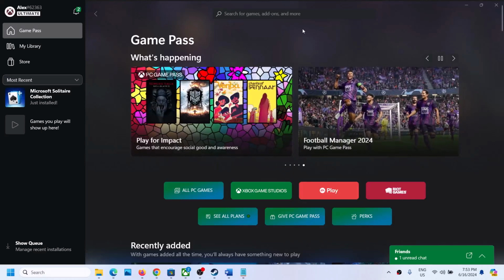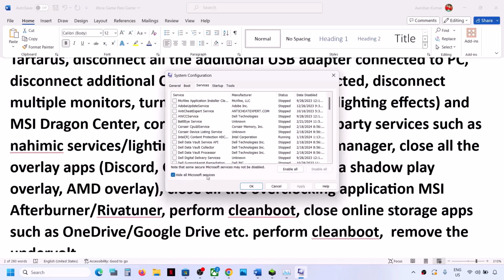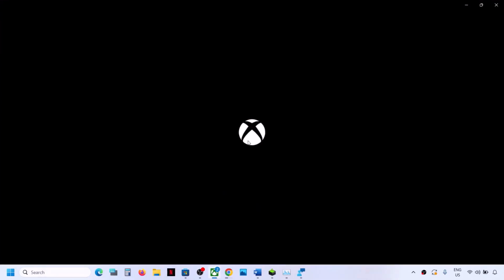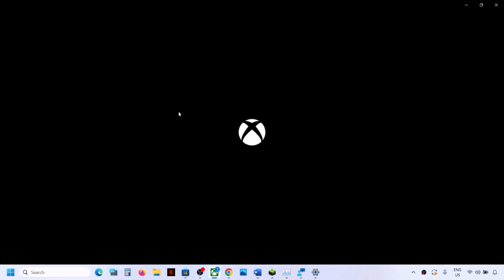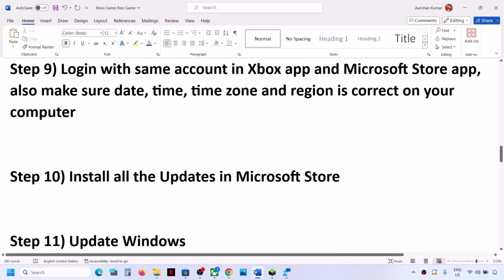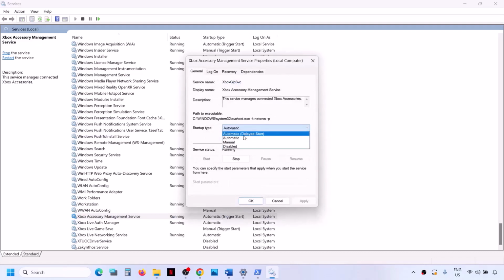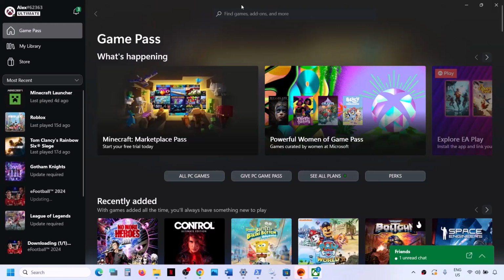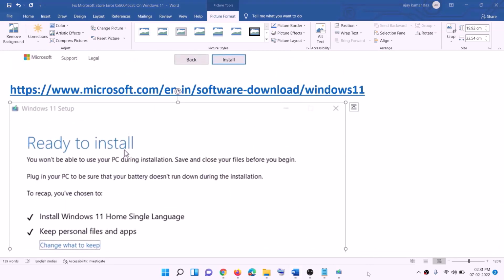Fix Xbox Game Pass Games Are Not Launching On Xbox App/Microsoft Store(All Error Codes)Windows 11/10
Fix Xbox Game Pass Games Are Not Opening/Starting From Xbox App/Microsoft Store (All Error Codes) On Windows 11/10 PC
C:\Users\Username\AppData\Local\Packages\Microsoft.WindowsStore_8wekyb3d8bbwe
IP Helper
Gaming services
Windows Update